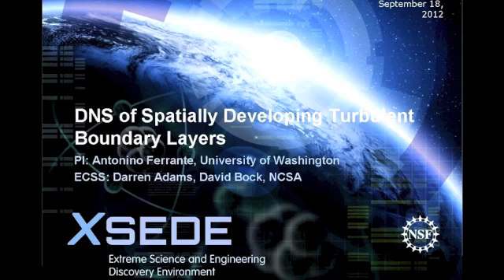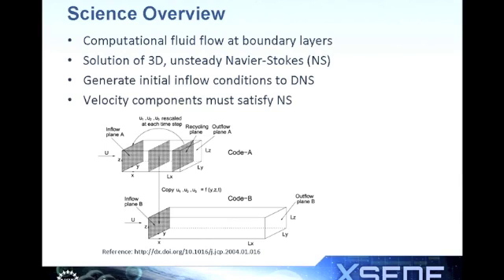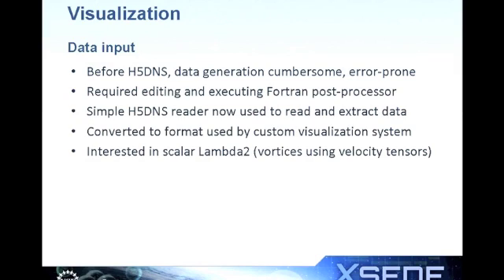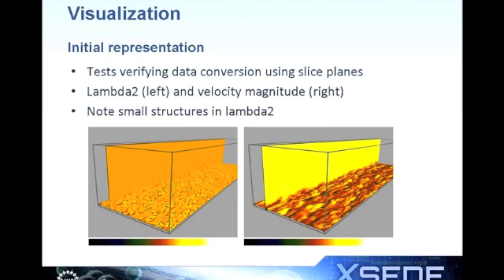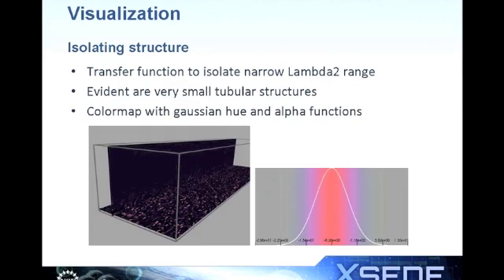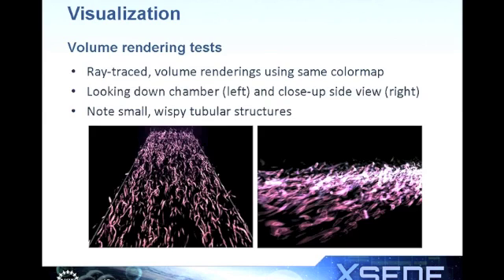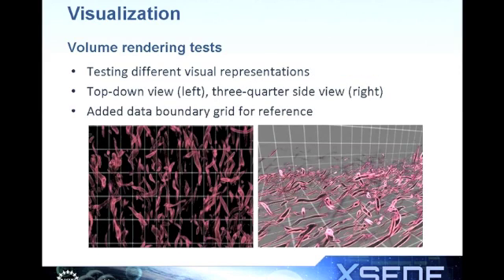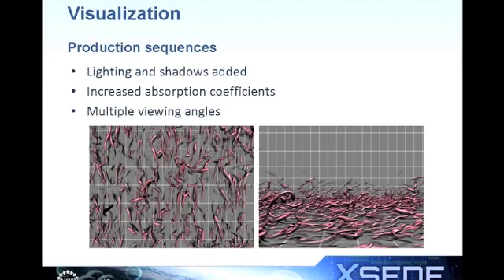ECSS Symposium September 18, 2012: DNS OF SPATIALLY DEVELOPING TURBULENT BOUNDARY LAYERS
ECSS Symposium September 18, 2012 Bock Adams